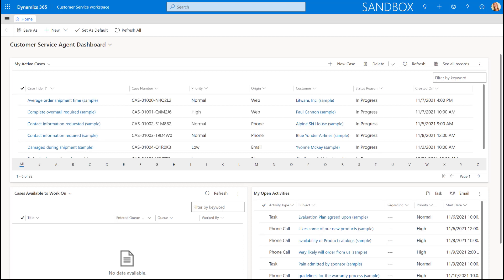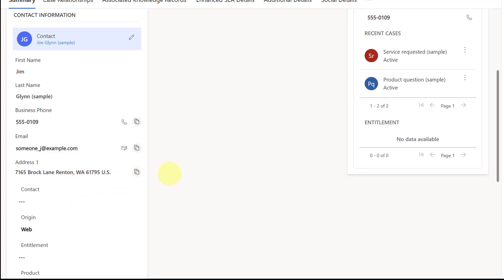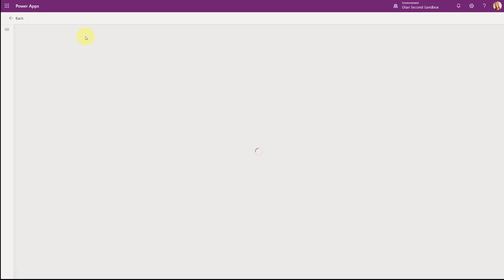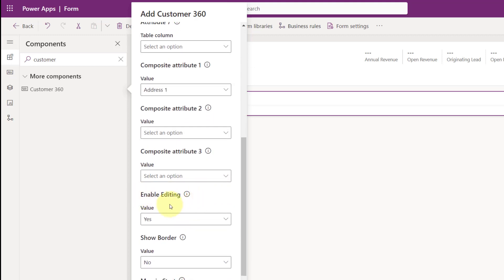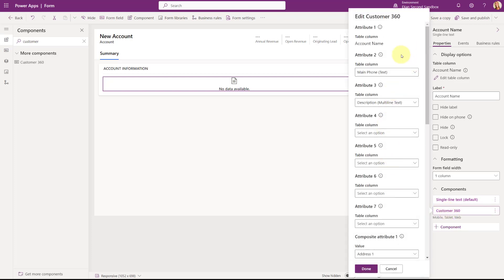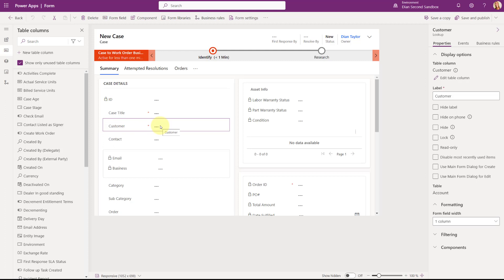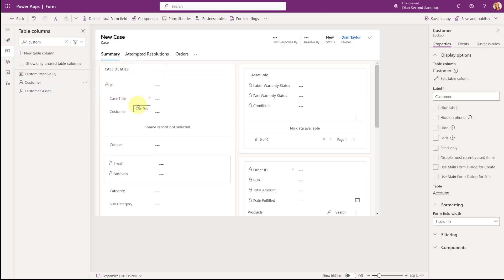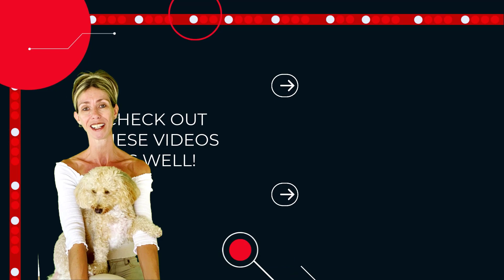D365 Customer 360 Component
In today's article I am going to discuss yet another feature that was part of 2023 release wave 1 which is called the Customer 360 component. This component allows system administrators or makers to display details of a customer field on a case record. We already had the ability to do that by using a quick view form, but by using this control makers can configure which fields to show (in the control) and give users the ability to edit information on the related account or contact row.